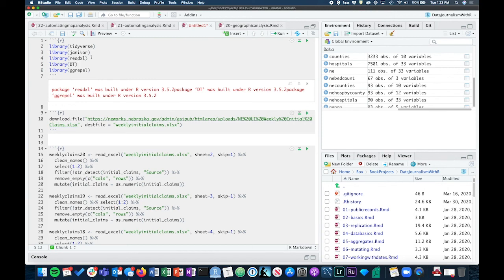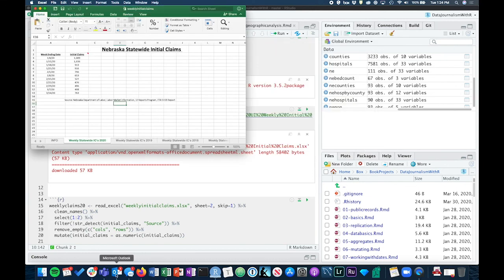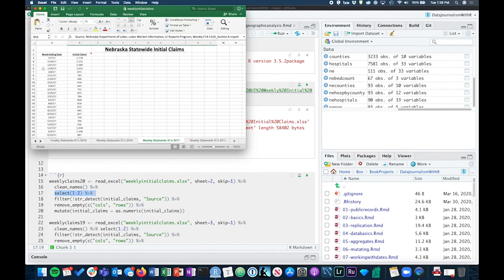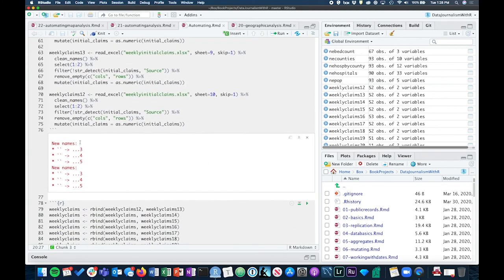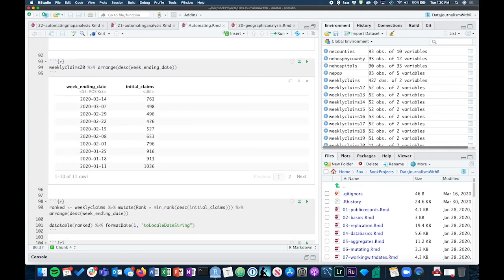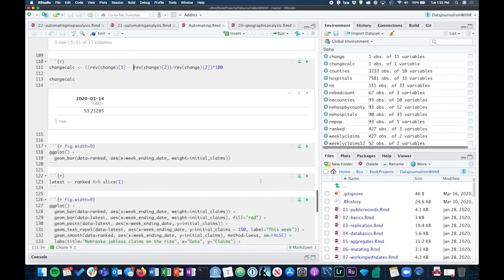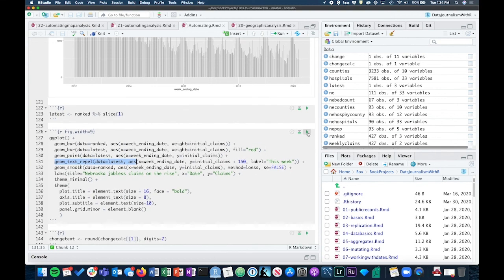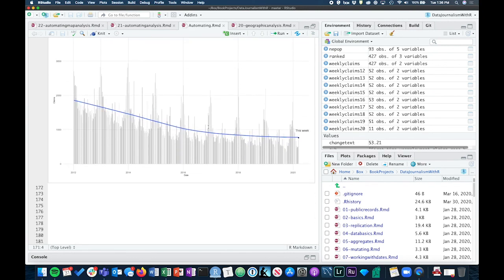JOUR 307: Automating Analysis